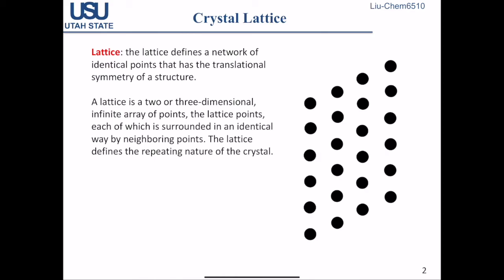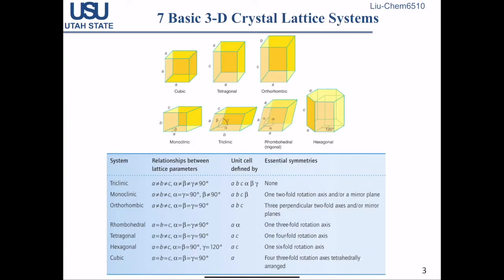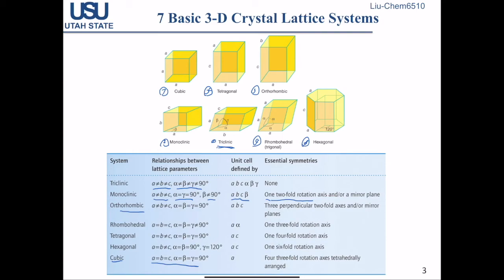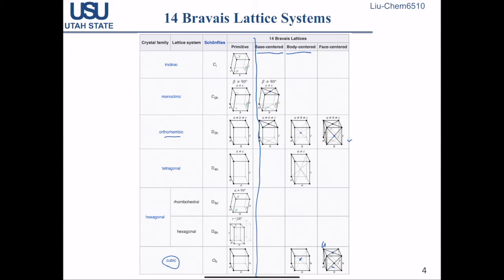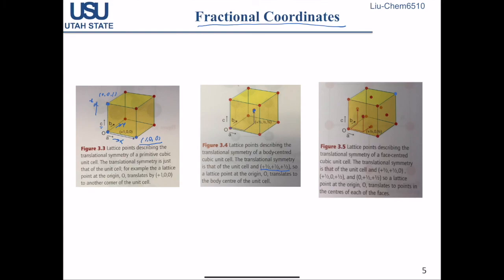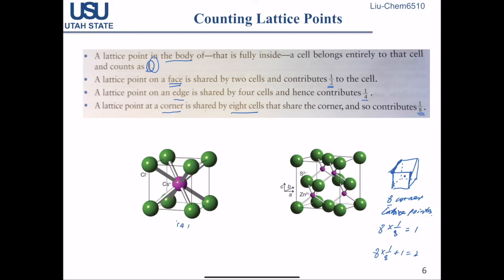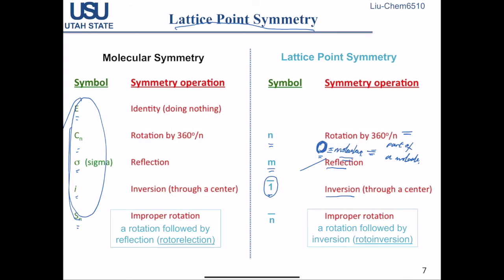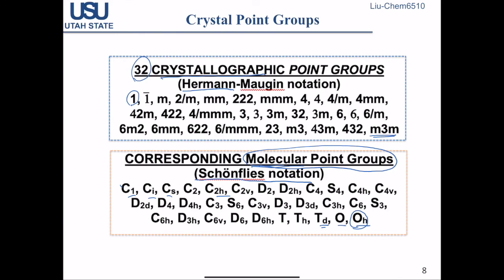Lecture 10 Crystal symmetry I